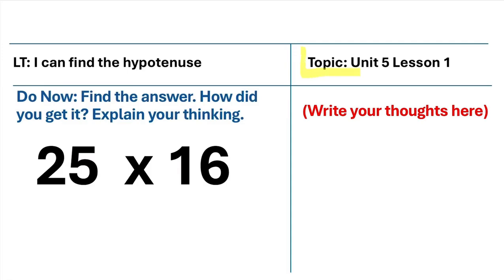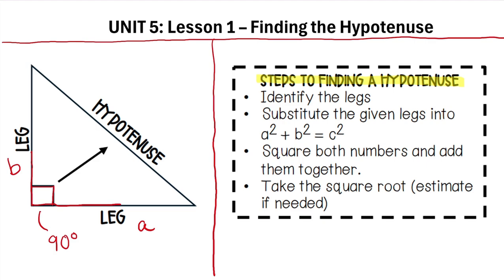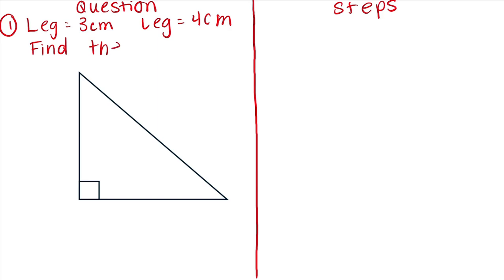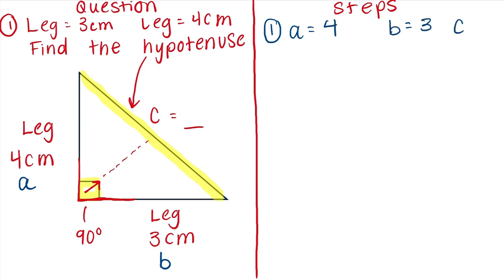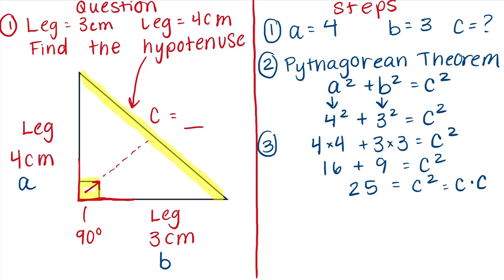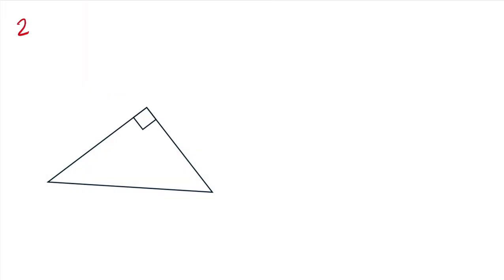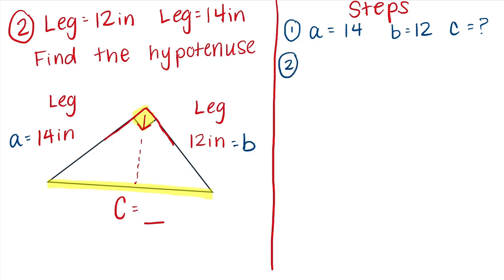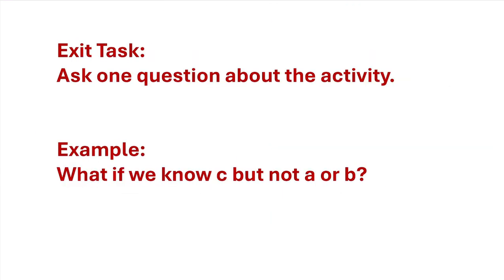Unit 5 Lesson 1